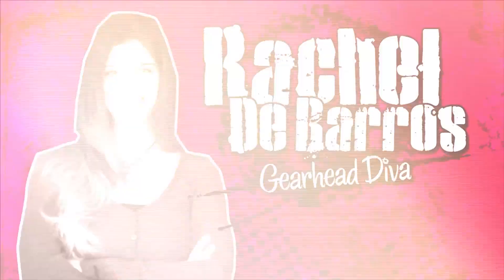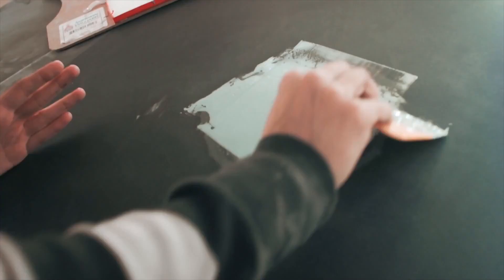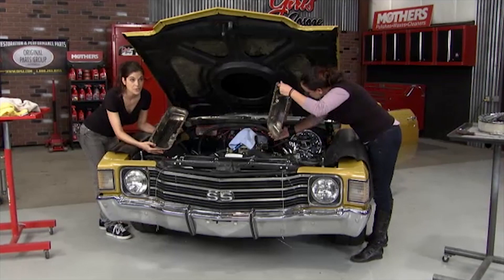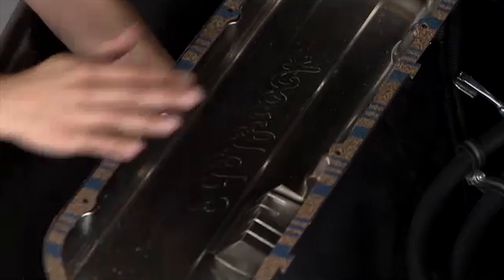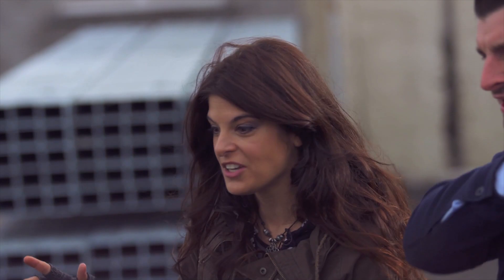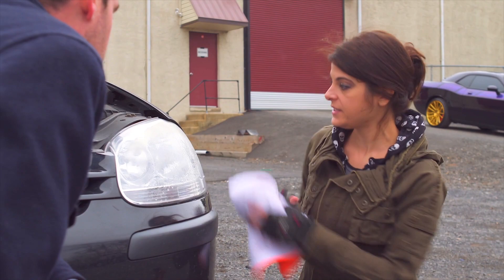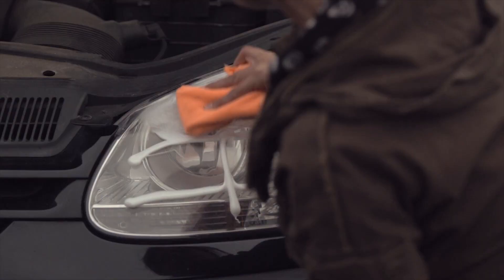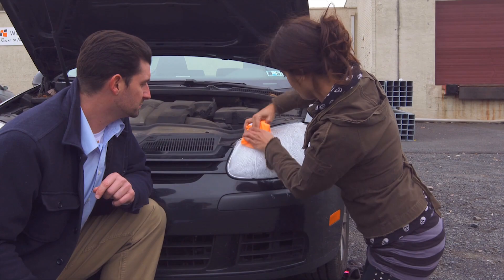Rachel De Barros - Gearhead Diva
Rachel De Barros:

Introduction Video - How She Got Started
                A Tool Tip for you!

    Share  - Learned Something New
    Like  - Thank You Rachel